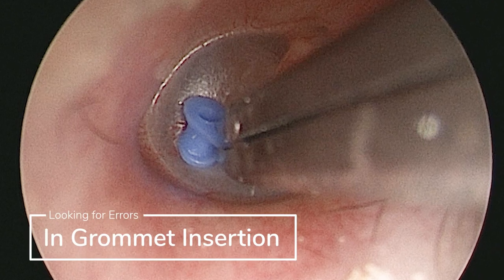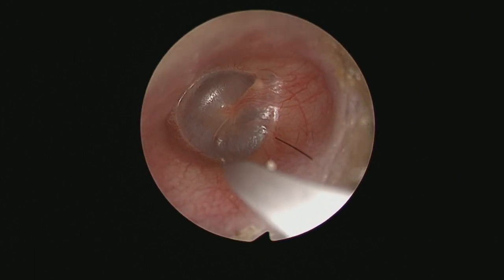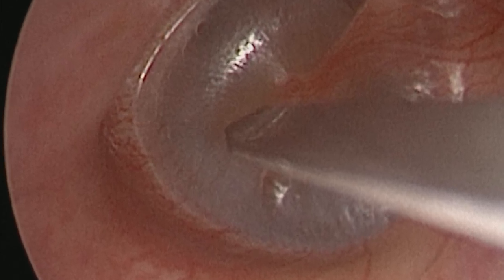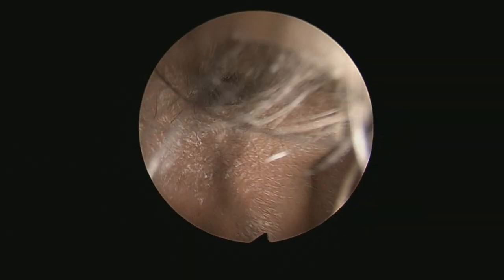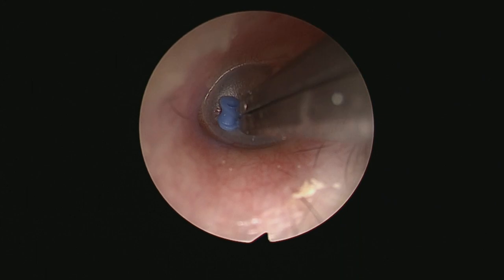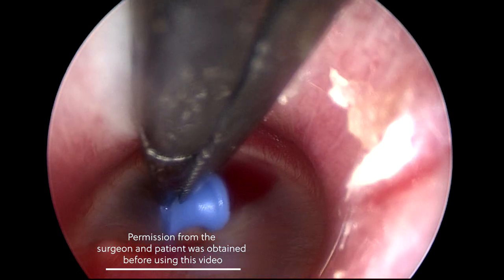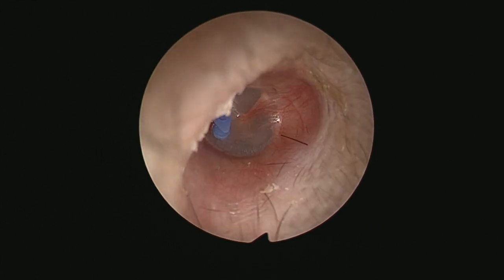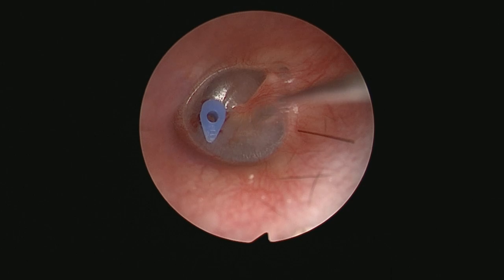Watch me insert a grommet (part 2)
This is the same video but this time I explain the minor technical errors in this procedure.  None of these errors affected the outcome of the operation, but I showcase this to highlight the importance of aiming for perfection in surgery.  Hopefully this will also improve the technique for junior doctors learning this operation.